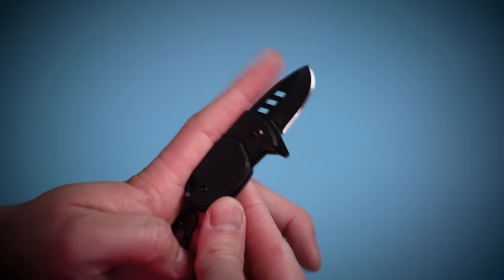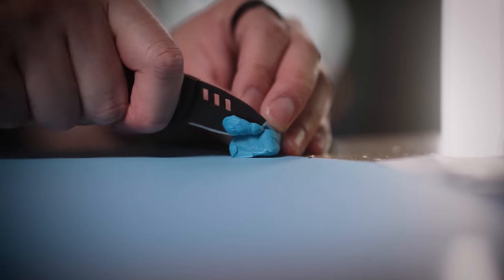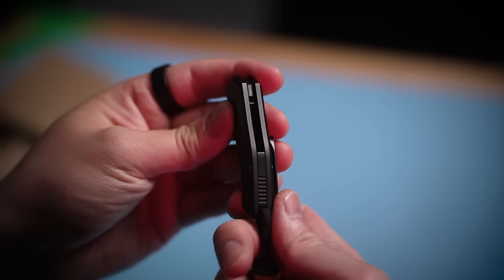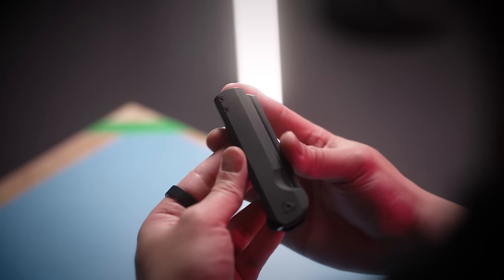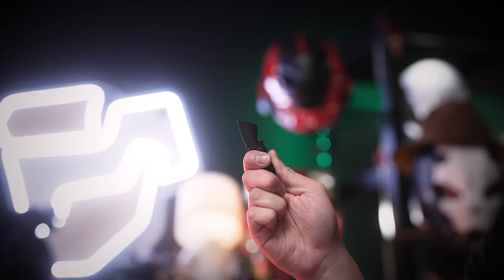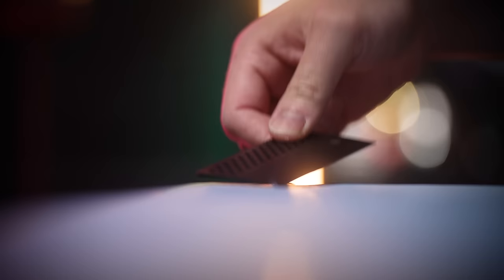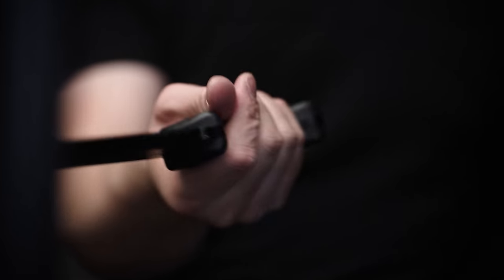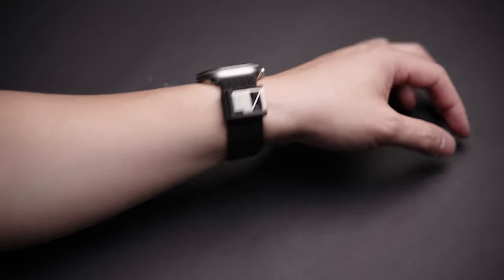8 Must-Have Pocket Knives for Gadget Lovers!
We've played with a lot of EDC (Everyday Carry) blades and here are the best 8 blades we've found so far - not only for it's material and technical details, but also it's aesthetics, size, and overall cool factor too!

🗡️ BEST BLACKOUT KNIVES 2024:

[0:00] 1. Bomber & Co. Speedy
[2:03] 2. Griffin Co. Scout F2
[3:25] 3. Arcform Darcform Slimfoot
[4:55] 4. BergBlades Bottle Butcher
[5:50] 5. JHO Knives Lynx
[6:55] 6. KA-BAR Becker Tac Tool
[7:58] 7. Ultimatest EDCEST
[9:05] 8. Civivi Ki-V Plus